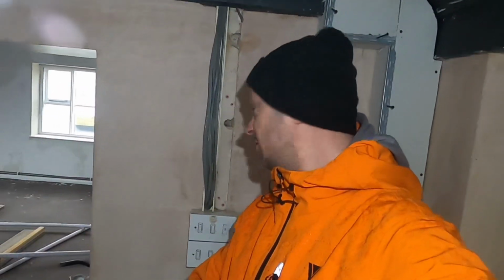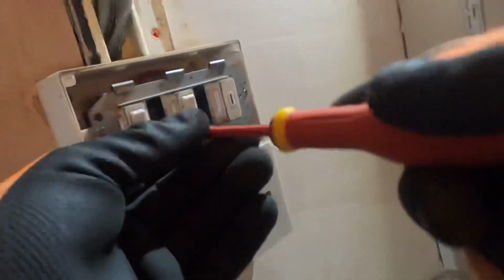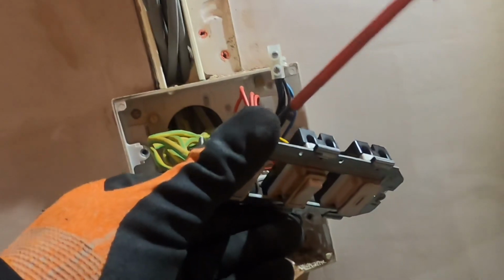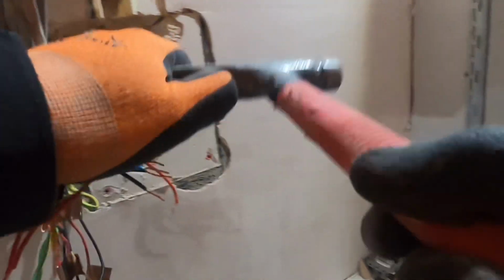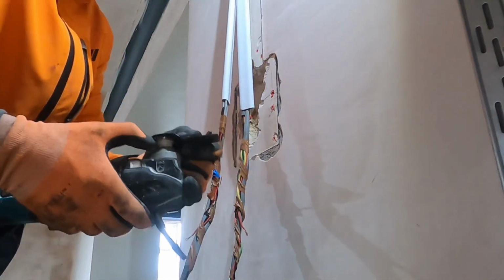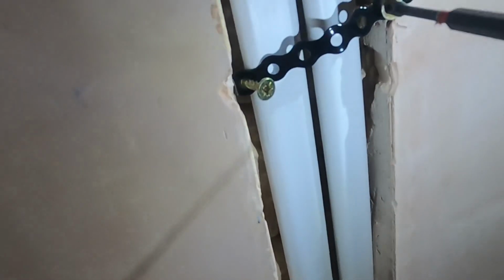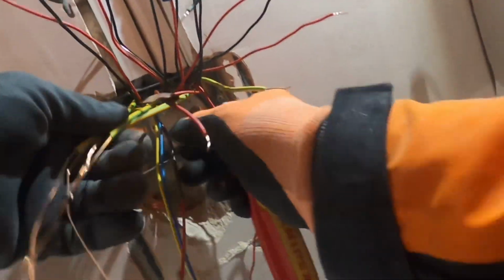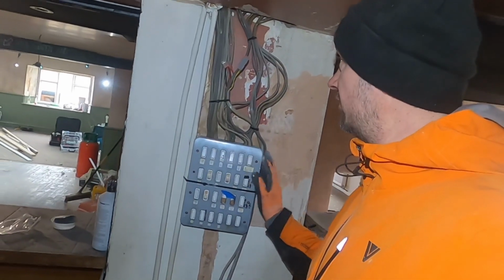Chase a Switch into the Wall: Electrician’s Step-by-Step Guide! ⚡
Want to know how to chase a switch into the wall like a pro? In this video, I’ll show you the exact steps to get a clean and professional finish when installing a switch. Whether you’re a seasoned electrician or just starting out, this guide will make your work look sharp and tidy every time.

✨ What You’ll Learn:

Tools needed for chasing a switch
Proper marking and preparation techniques
Tips for achieving a clean channel
How to safely wire and fit the switch
💬 Got questions or tips for chasing switches? Drop them in the comments!

00:00 Intro
02:20 ripping out
09:16 Chasing